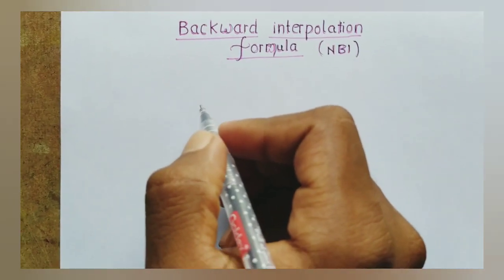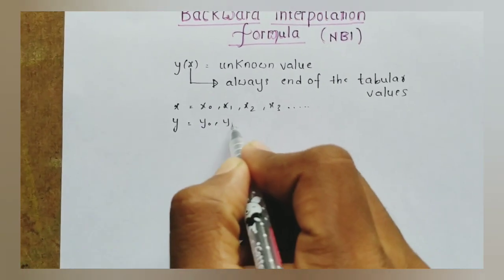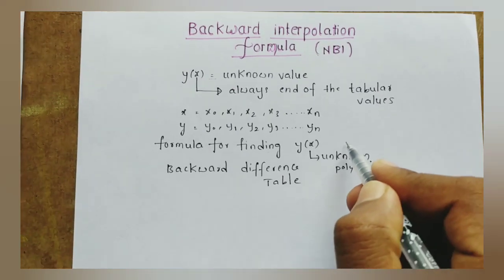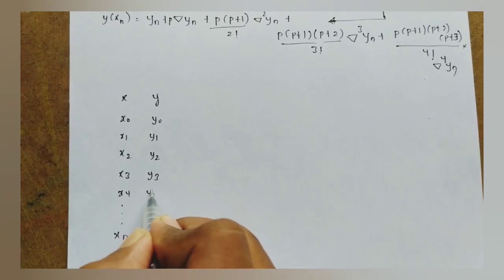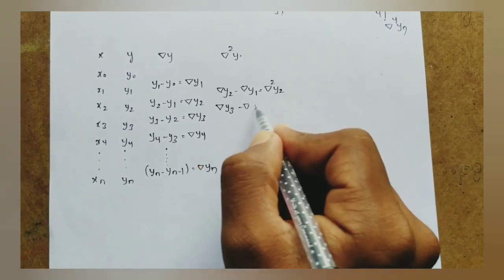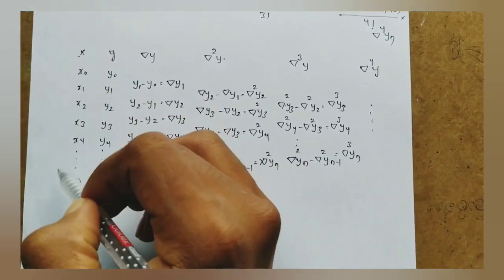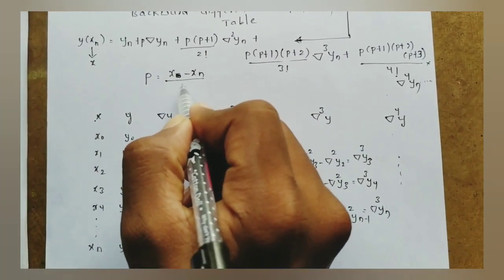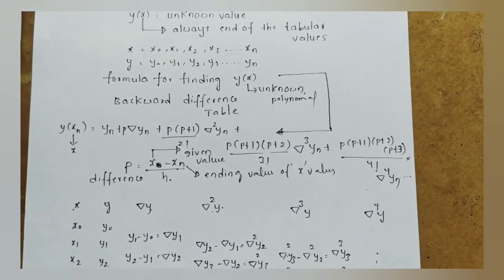Steps for finding y(X) by using BACKWARD INTERPOLATION formula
Murali devarakonda Aditya institute of technology and management